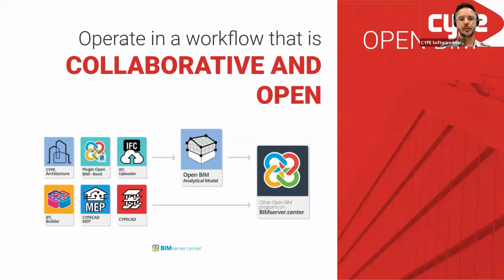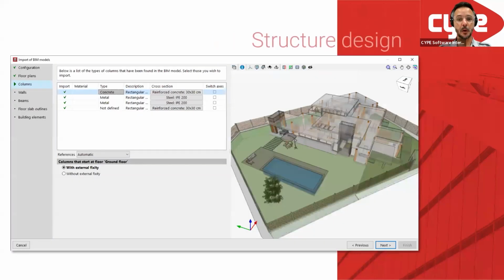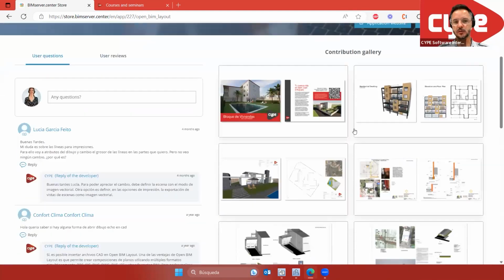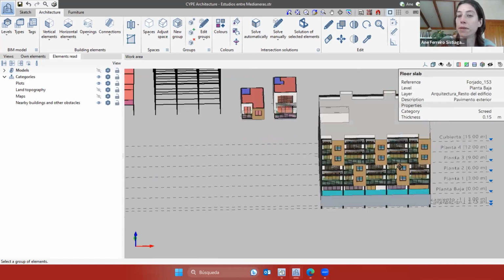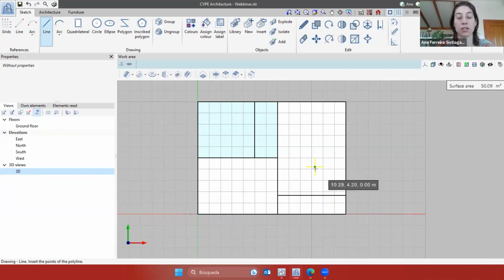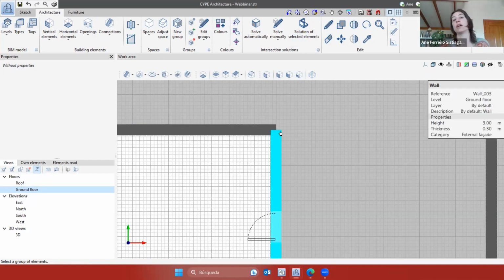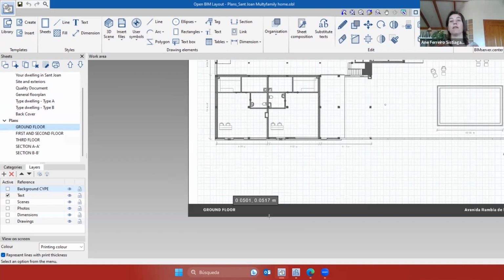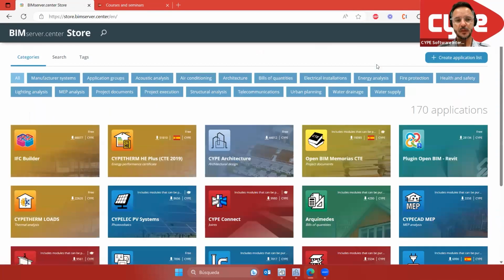WEBINAR: BIM for everyone starting with architectural modelling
In this webinar, we teach you how to design your architectural project from the sketch and the development of the detailed BIM model to the generation of views and the layout of the final drawings.

Want to see CYPE's BIM tools in action? Want to take your architectural design to the next level? If you answered yes, this webinar is for you.